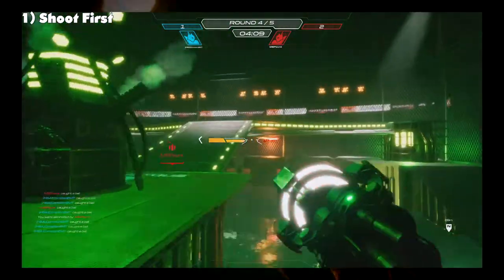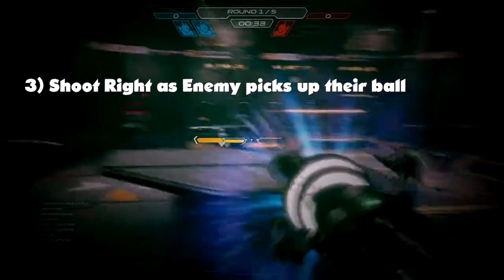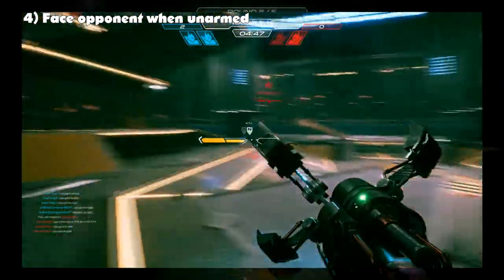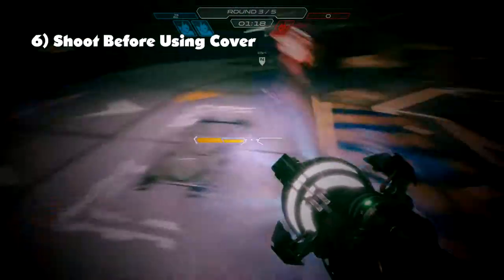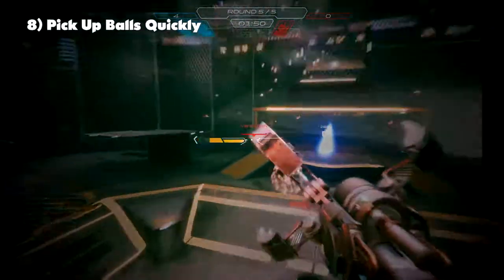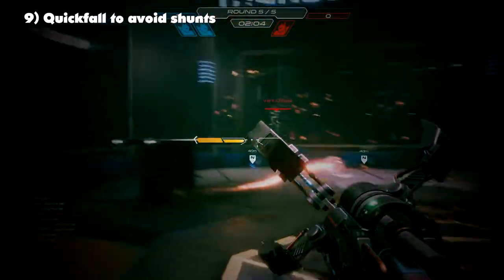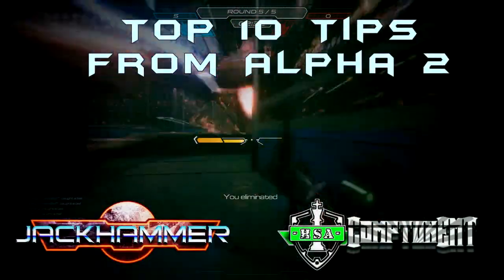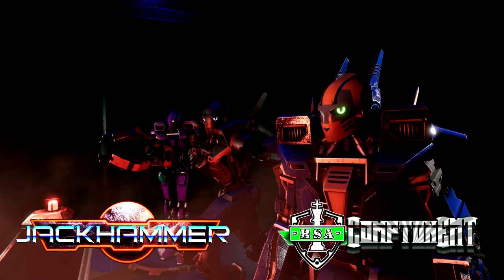Jackhammer: 10 Tips after playing Alpha 2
Here are some simple and basic tips I came up with after running through a ton of games in the second alpha of Jack hammer.